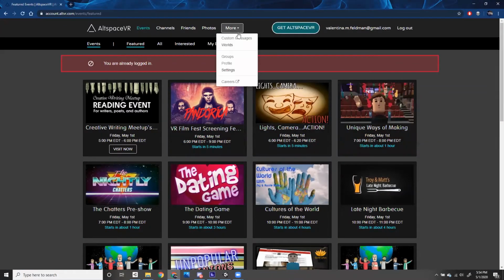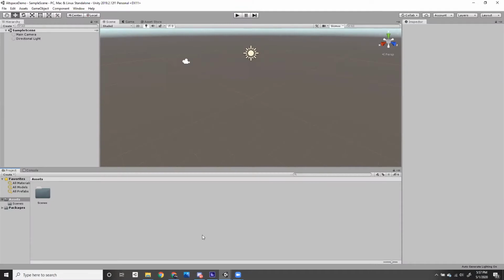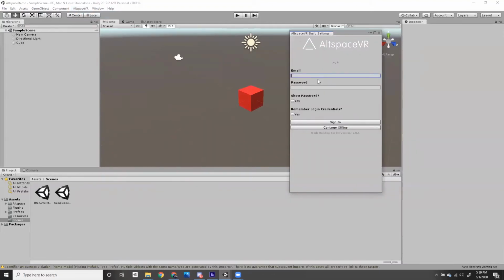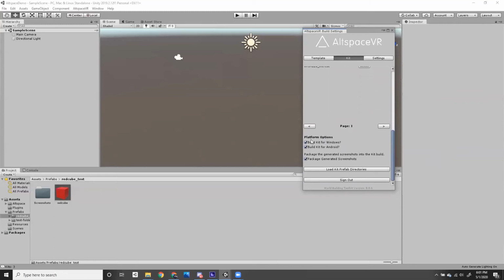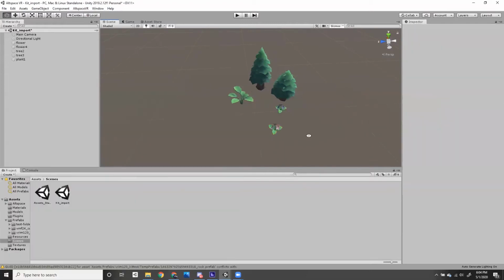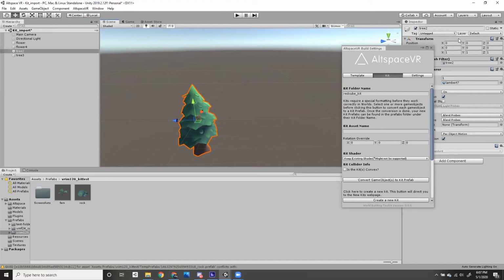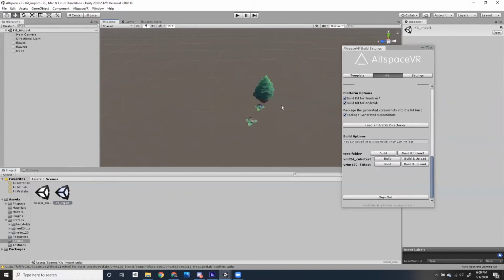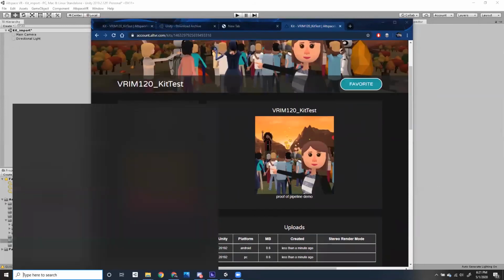AltspaceVR Demo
Tutorial for using the Altspace VR Kit model upload tools for Unity! Tutorial by Valentina Miller for Drexel University, Spring 2020.